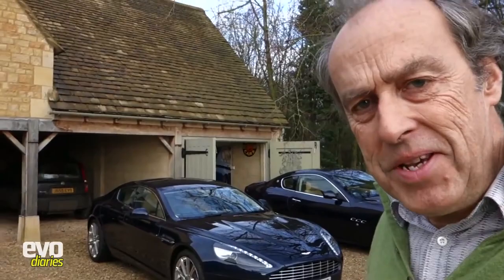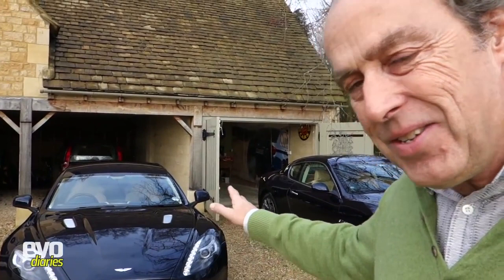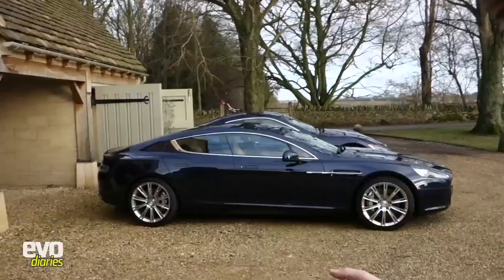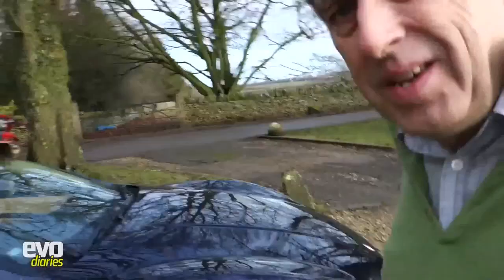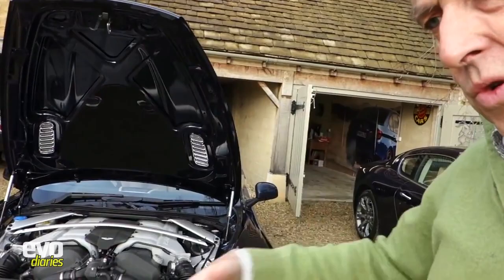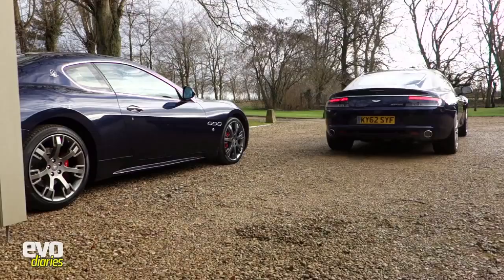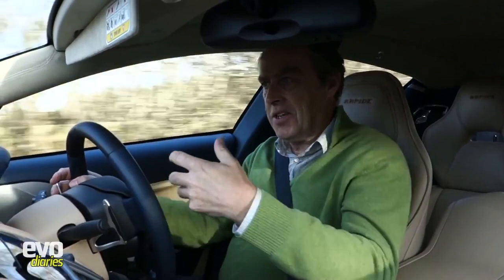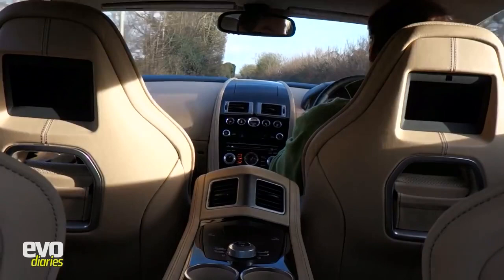Aston Martin Rapide